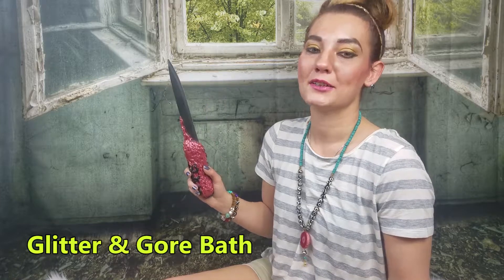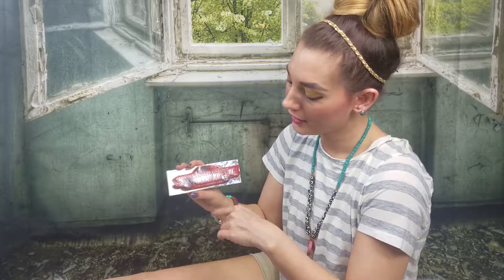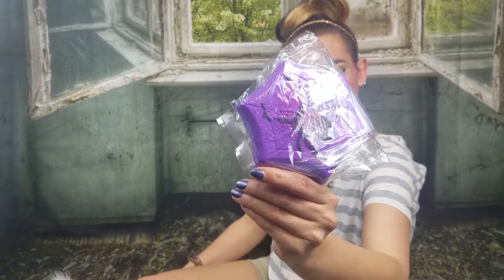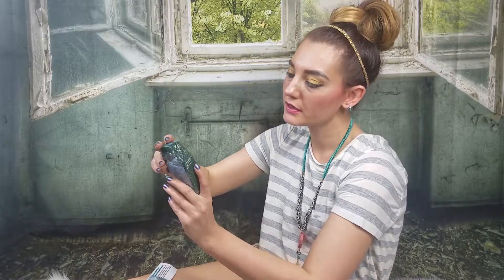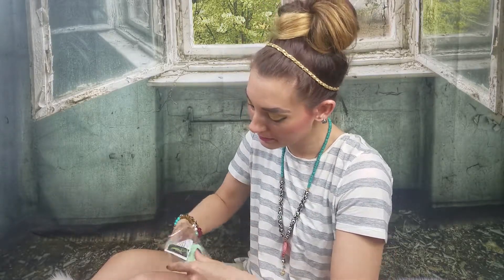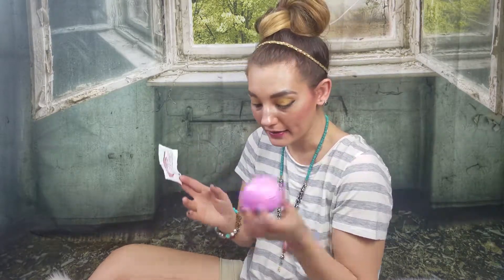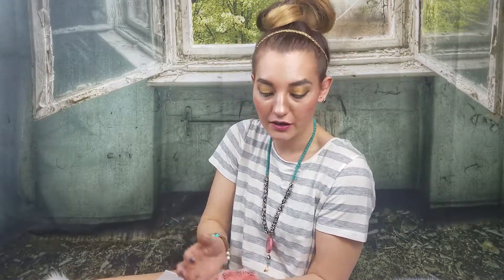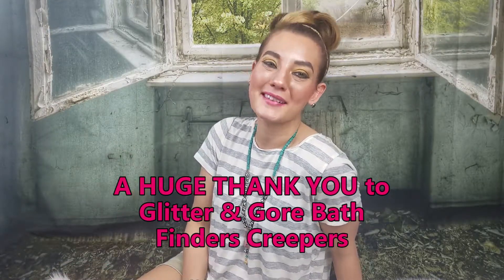MAIL TIME Glitter & Gore Bath Finders Creepers Unboxing